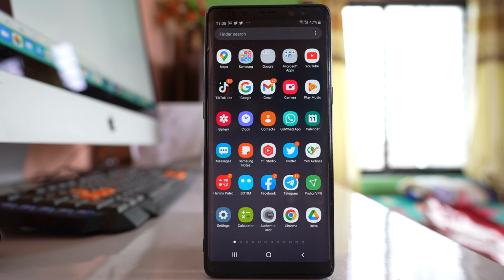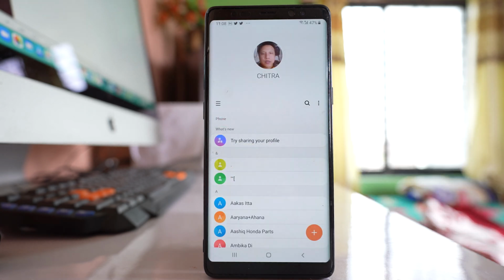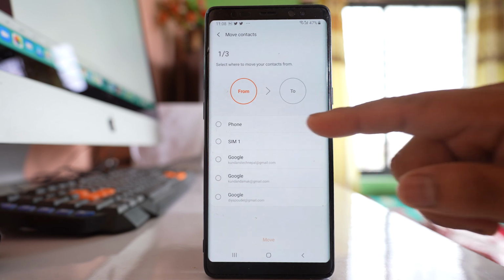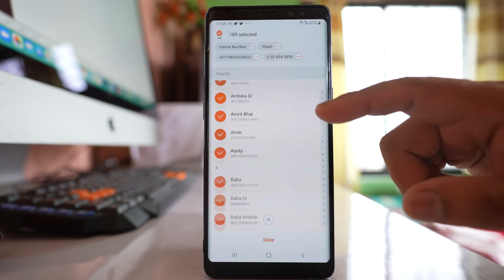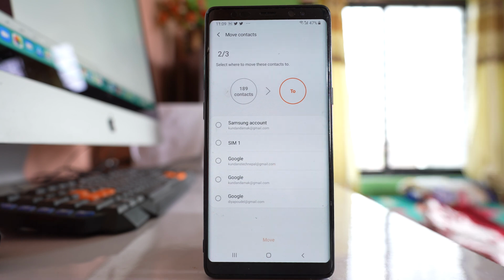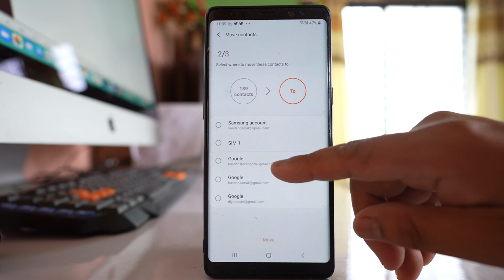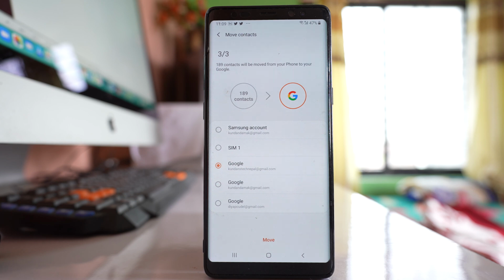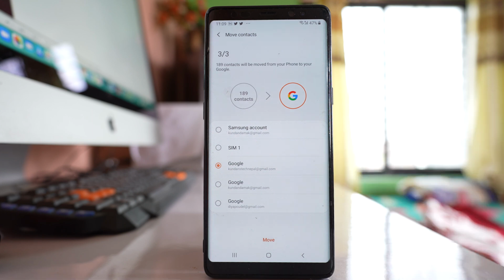How to export contacts from Android to Gmail and What is the advantage of this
In this video today we will see How to export contacts from Android to Gmail. We will see What will be the use of this.